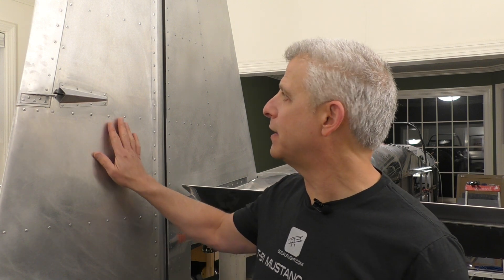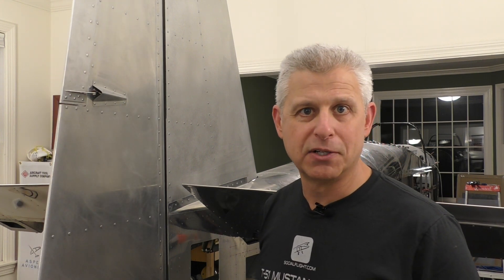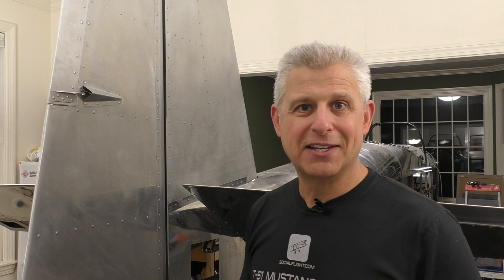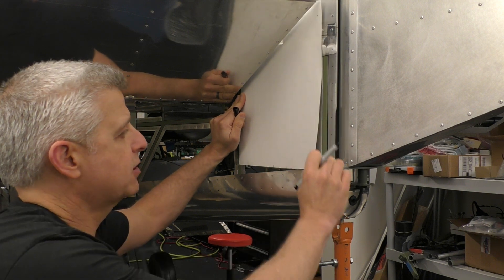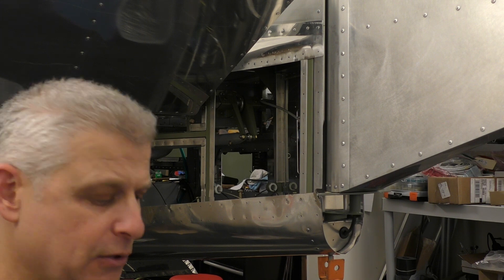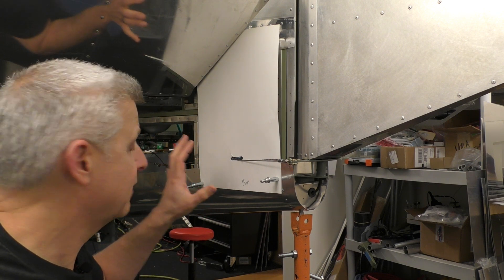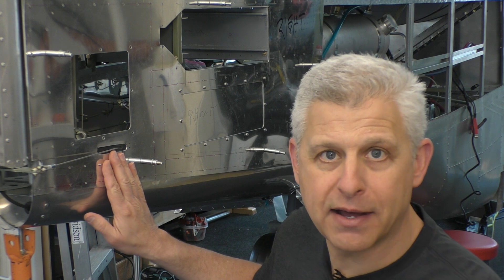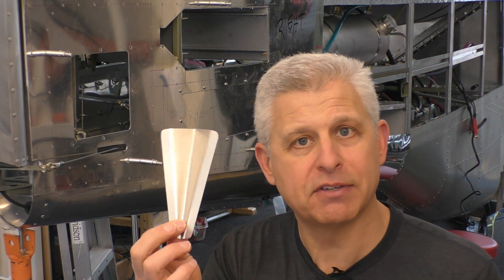The Rudder Cable Exit Problem... SOLVED!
Figuring out where and how to bring the rudder cables outside the fuselage & connected to the rudder requires some creative thinking and techniques... Watch us tackle the problem and create the perfect solution!  It's the latest fun installment of our Titan T-51D Mustang build!